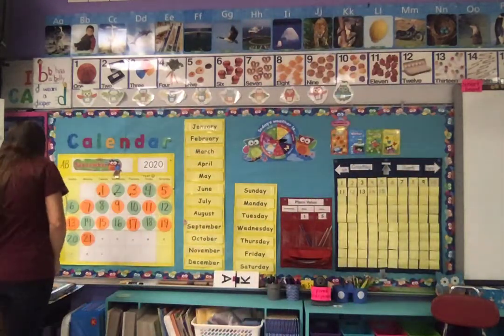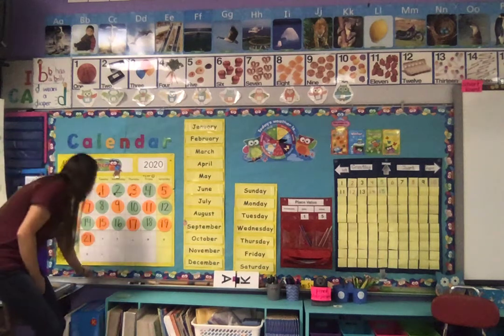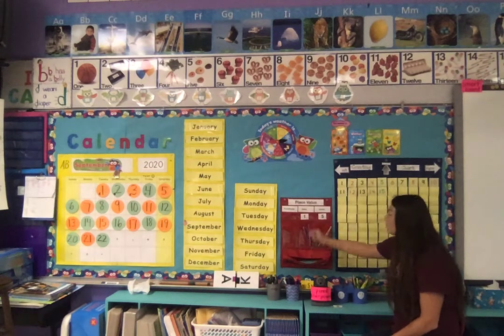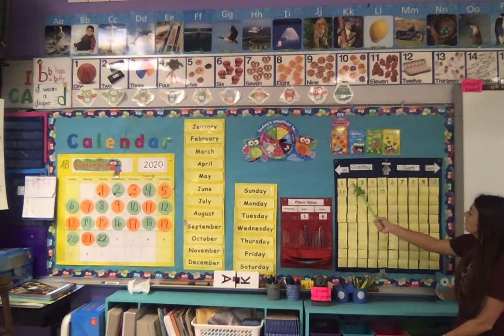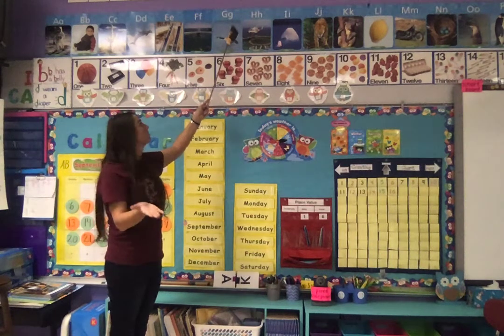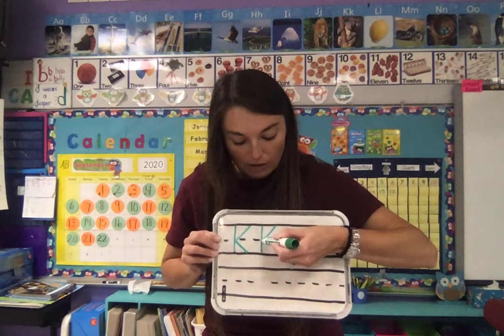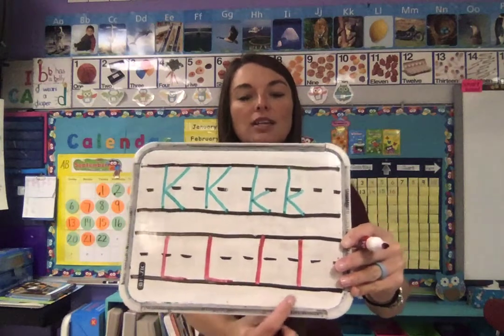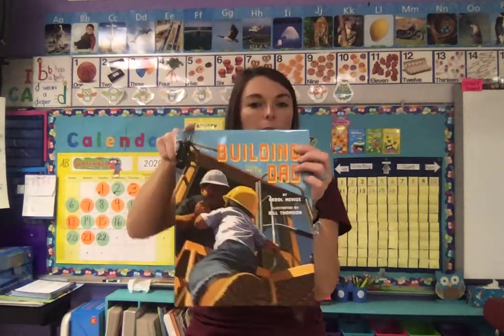Mrs. Saylor-Kindergarten Day 16- September 22, 2020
Calendar, counting, letters/sounds for Aa-Ll, handwriting for Kk & Ll, Read Aloud "Building With Dad"